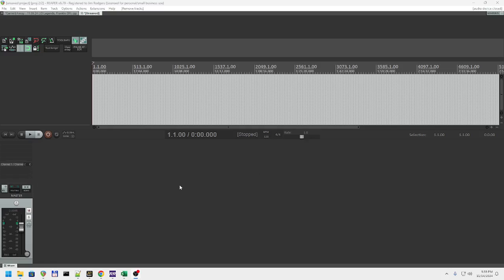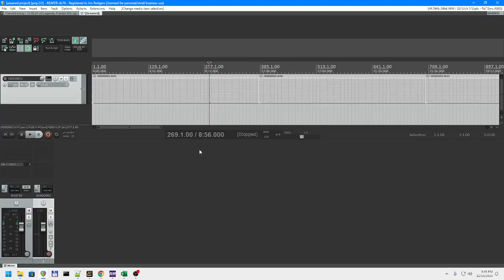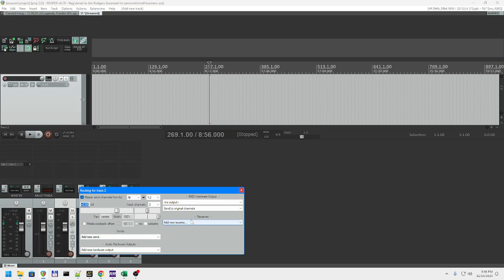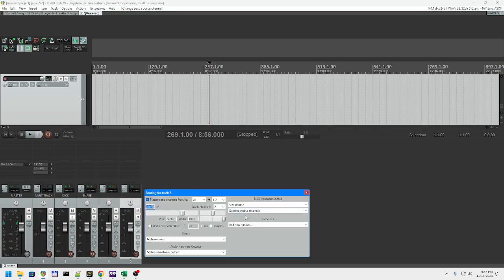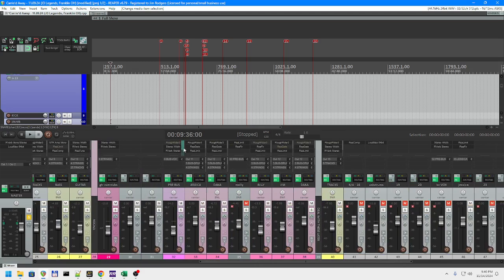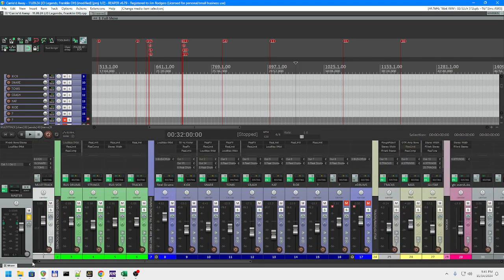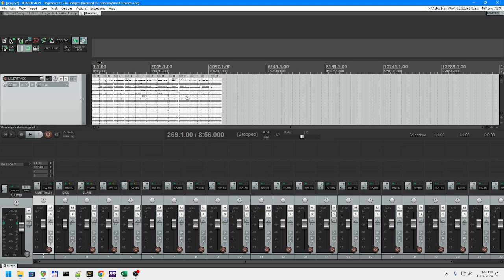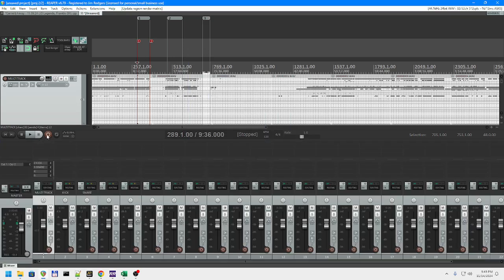X32/X-Live 32 channel mixing without exploding